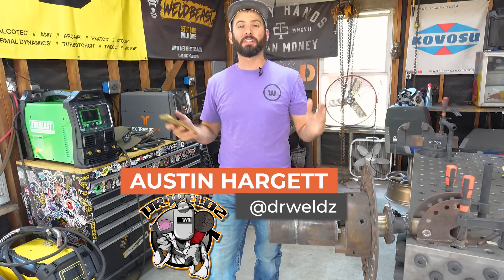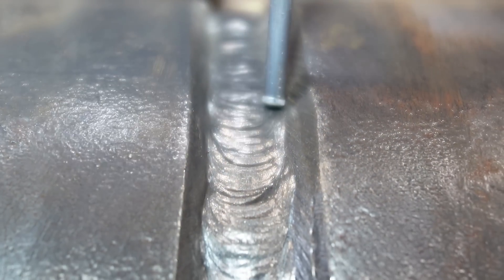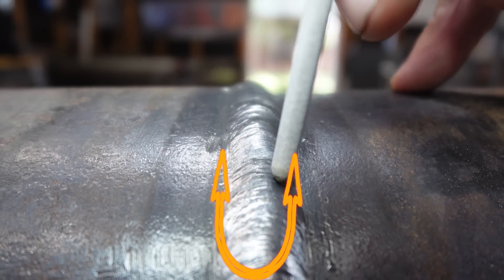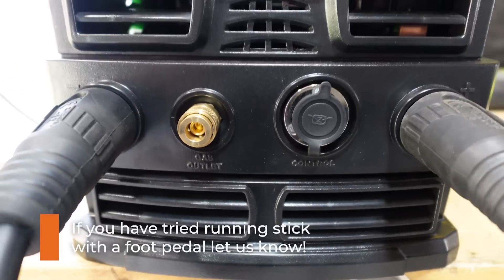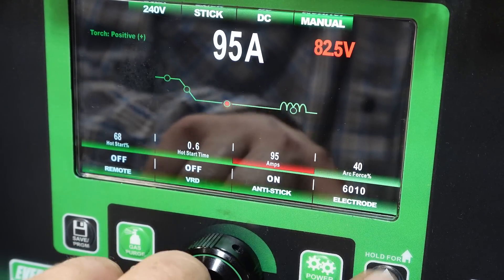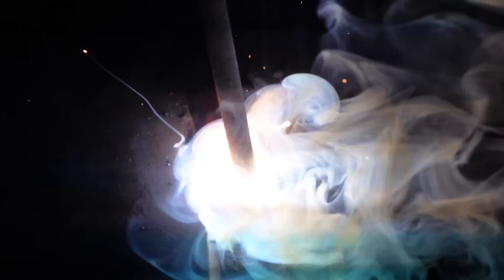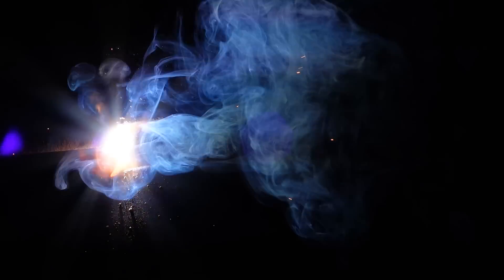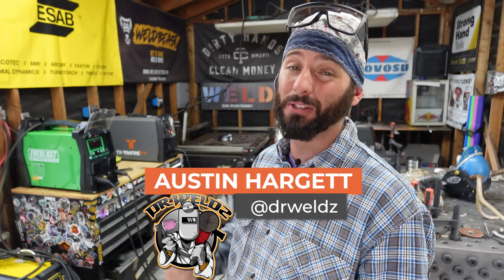How To Weld: Weaving On Pipe With A 7018 Rod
Weaving a 7018 rod uphill can be a challenge and even more so if you are working on pipe in the 5G position. Austin breaks down the best way to make sure your weaves are consistent when welding uphill, from your hot pass all the way to caps to answer a question from a member over in the weld app. If you have a question about welding drop it in the feed in the weld app and it might just end up as a future video. What is your advice on weaving a 7018 rod?

00:00 Introduction
00:40 Planning Your Bead Layers
01:43 Stay Inside Your Bevels
02:41 Machine Settings
04:57 Technique For Filler
06:23 Technique For Cap
07:21 Outro